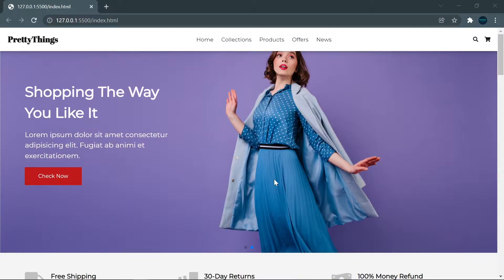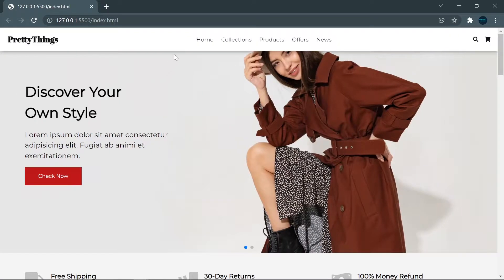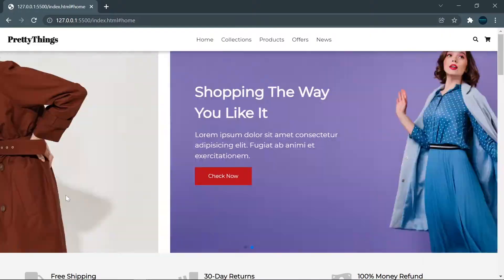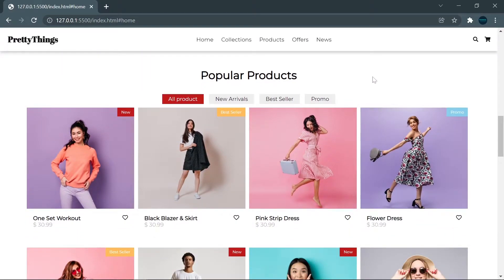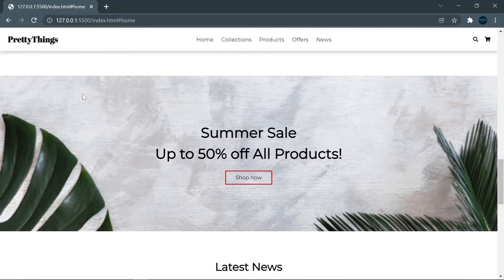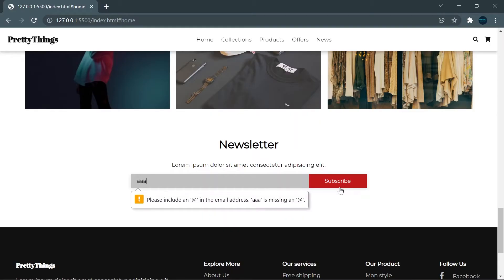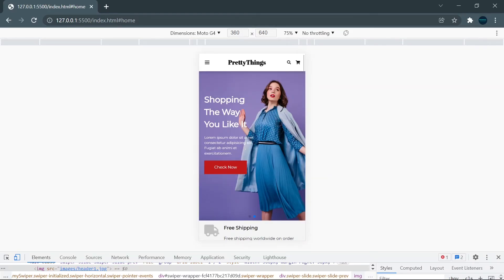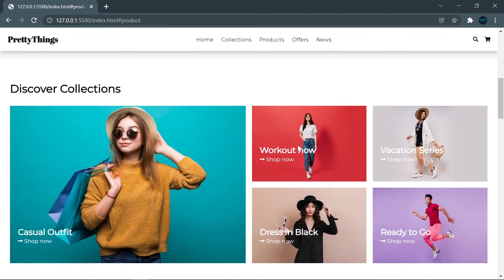Build Ecommerce Online store Website using HTML CSS and Javascript | Online Shopping Website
How to make Responsive  Ecommerce Website using HTML CSS and Javascript | Shopping Website

This video shows you how to make a responsive Ecommerce website using HTML CSS and Javascript. This responsive Ecommerce tutorial will have few parts. I will show the demo of this ecommerce website first. This ecommerce website  is the mobile-friendly, it will fit perfectly in mobile display. Anyone can follow this tutorial of responsive ecommerce website using html css and javascript.

Font:  Montserrat and Abril Fat Face
Icons:  Font awesome 5.13.